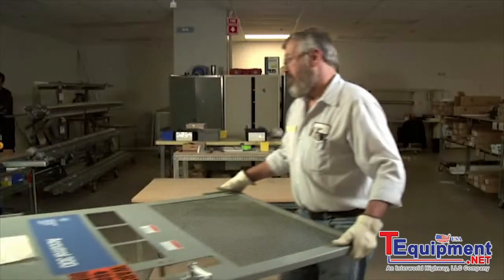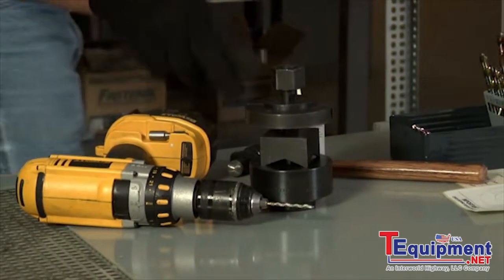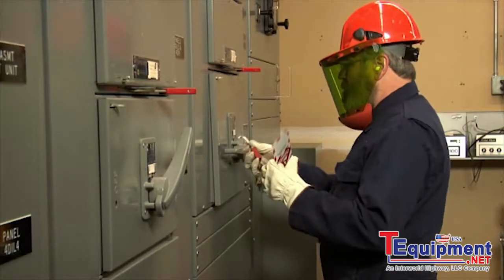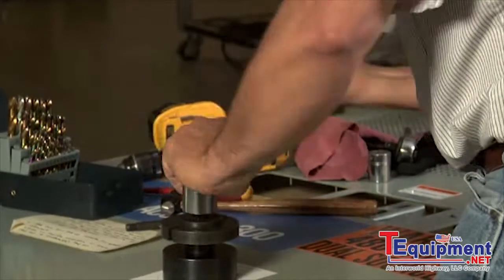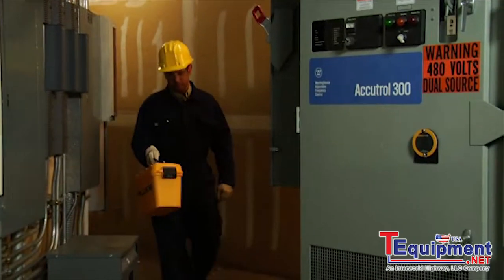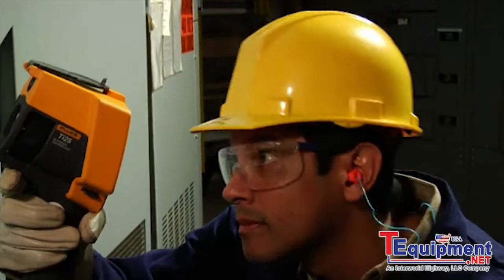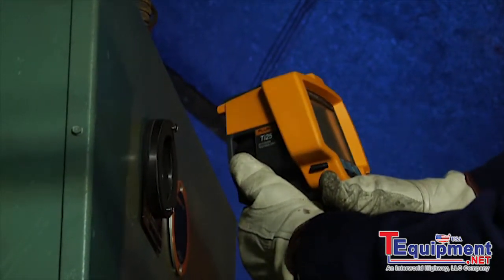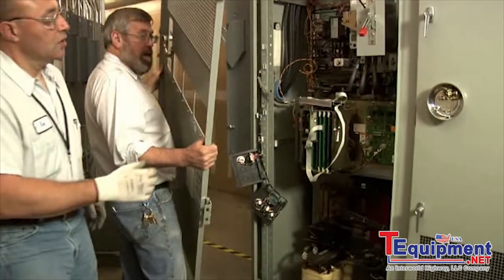Fluke IR Windows: Installation